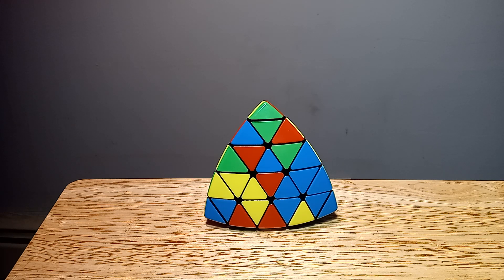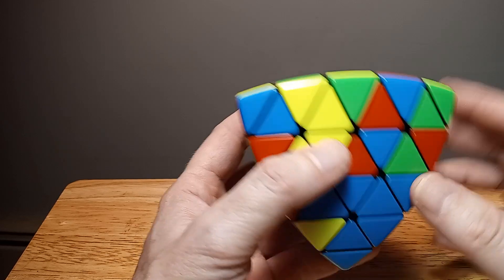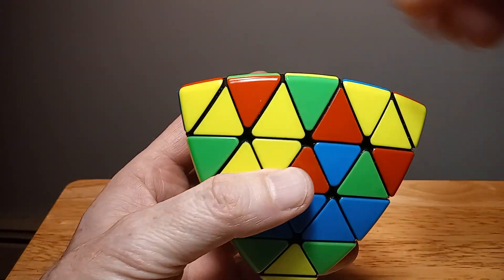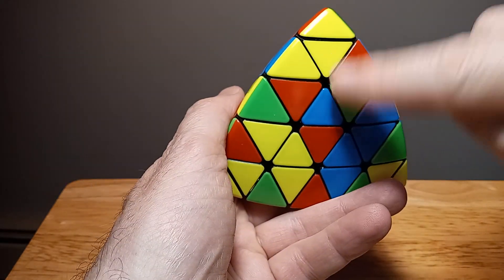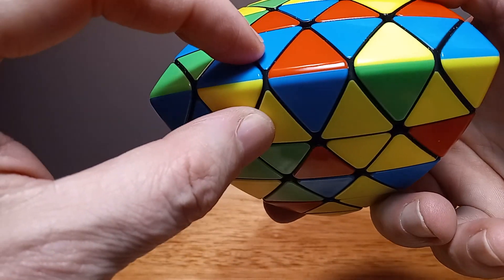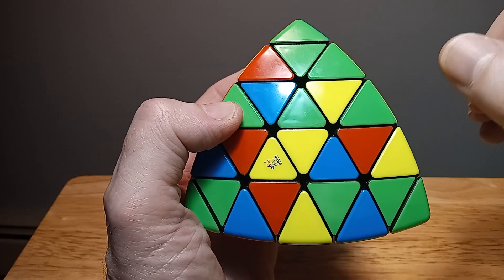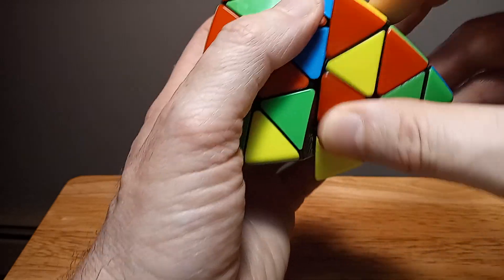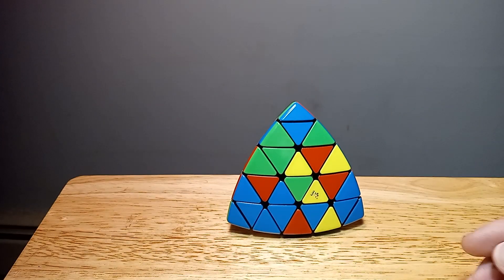Yuxin 5x5 Pyraminx Tips Tutorial Part 1. Putting in the Inner Edges.